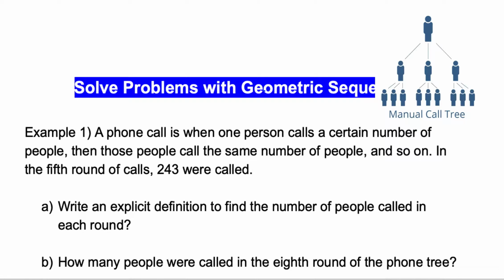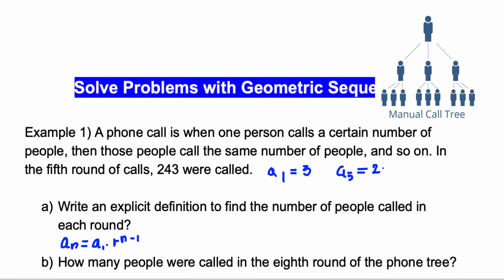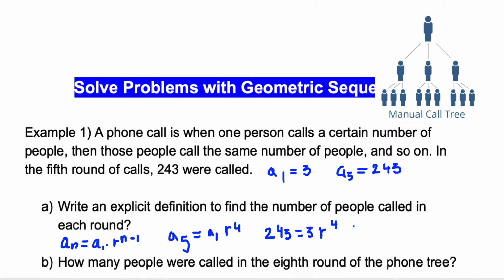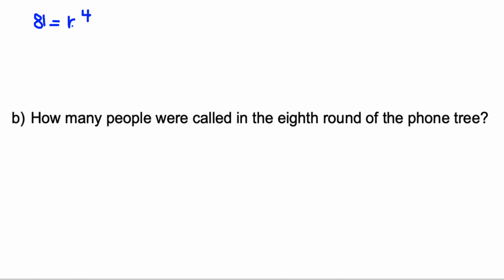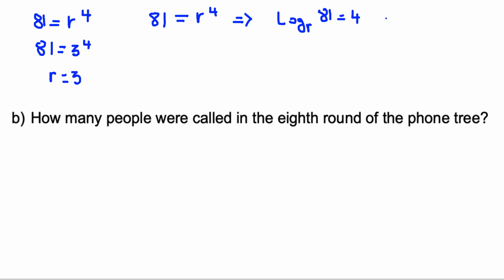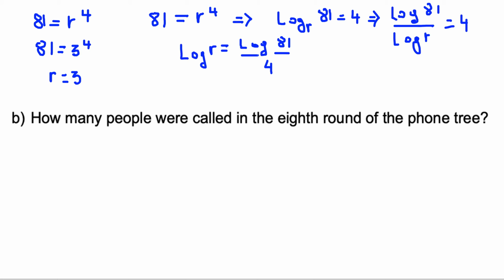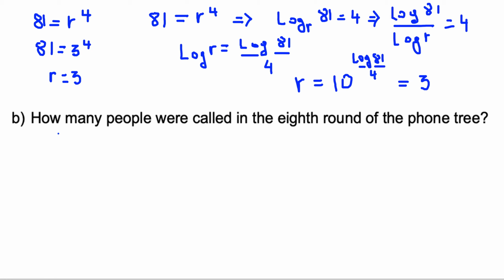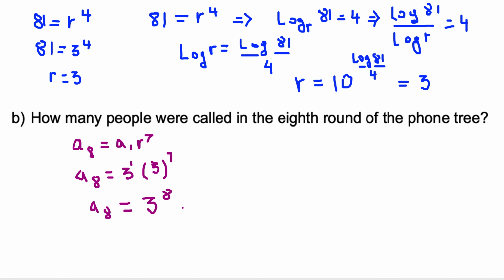Solve Problems with Geometric Sequences